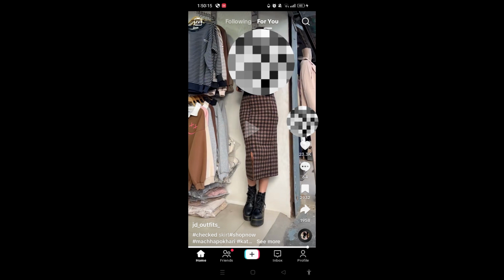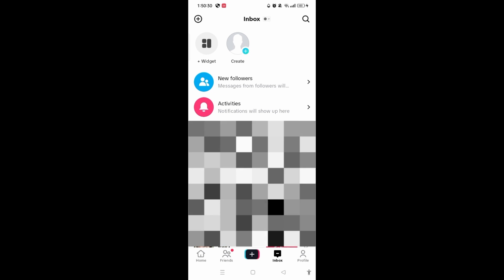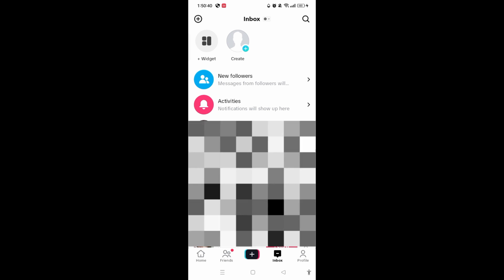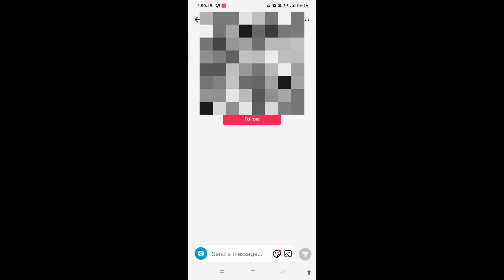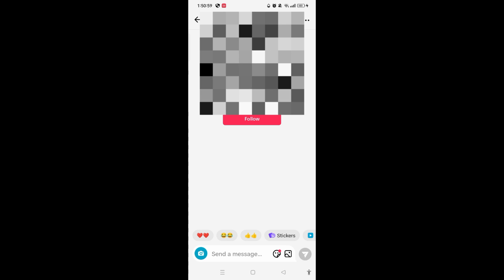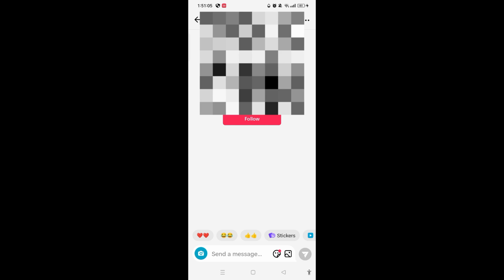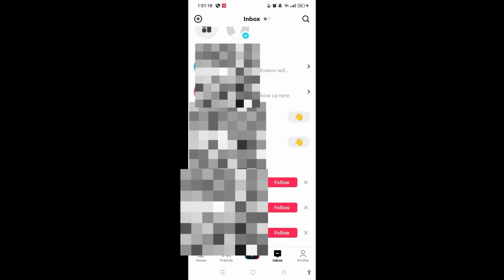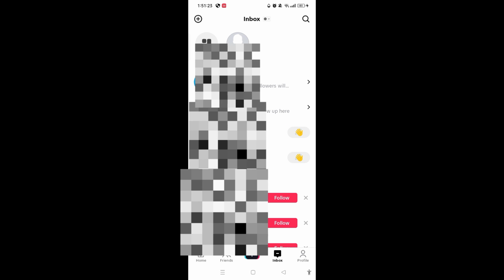How to Check DM on TikTok? See Direct Messages on TikTok App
Learn, How to Check DM on TikTok.

TikTok is a popular social media app for creating short videos. In addition to creating and sharing videos, TikTok also allows users to send and receive direct messages (DMs). Be sure to Enable Direct Messaging on TikTok beforehand. In this tutorial, we'll show you How to See Direct Messages on TikTok App in a few steps.